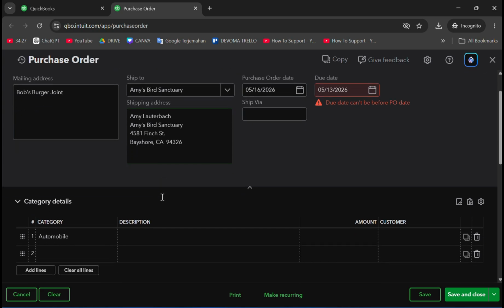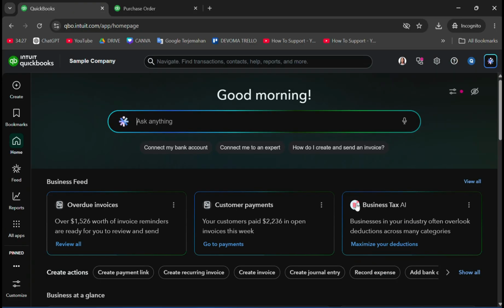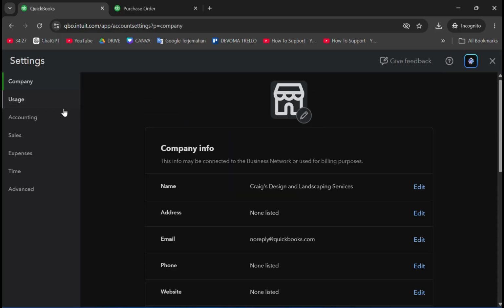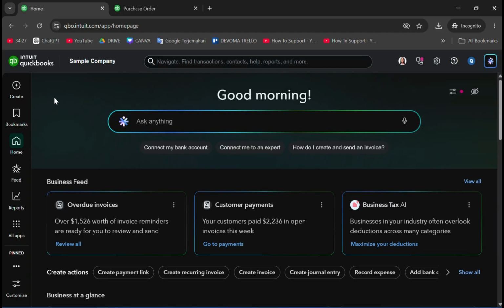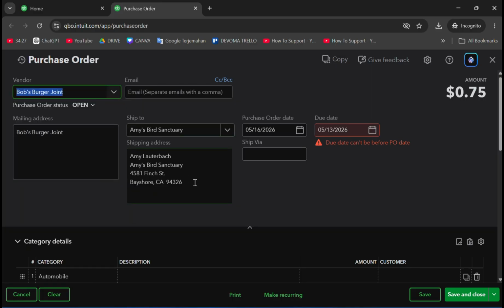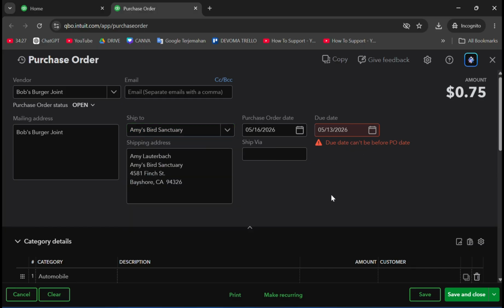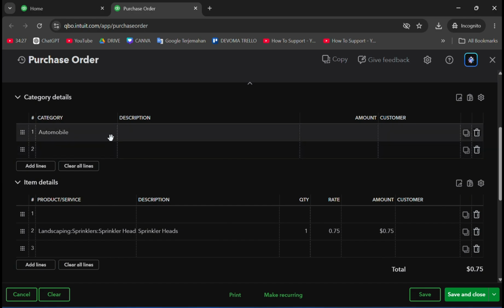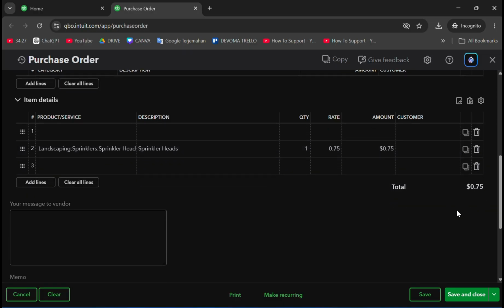How to Create a Purchase Order (PO) in QuickBooks Online (QBO 2026)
Learn how to create a purchase order (PO) in QuickBooks Online with this step-by-step tutorial. In this video, you'll see how to create and manage purchase orders, track vendor purchases, and organize inventory orders efficiently in QuickBooks Online 2026.

• How to create a purchase order in QuickBooks Online
• How to add vendors, products, and purchase details
• How to customize and review purchase orders
• How to send purchase orders to vendors
• How to track and manage PO transactions in QBO 2026